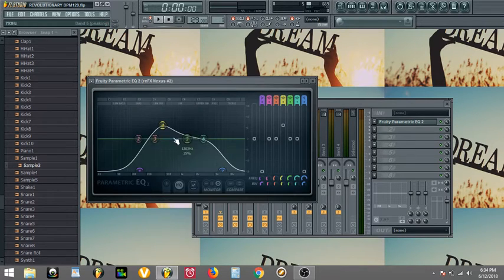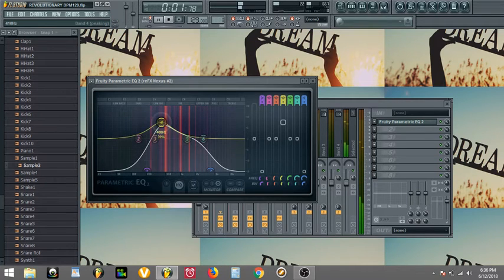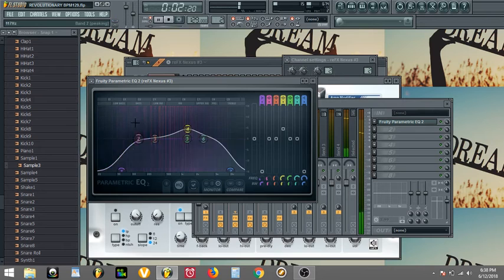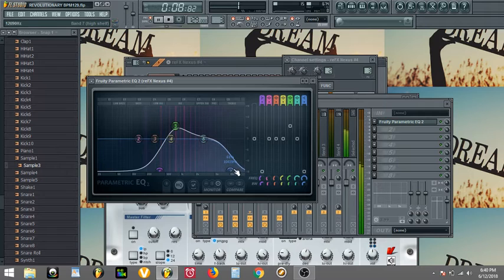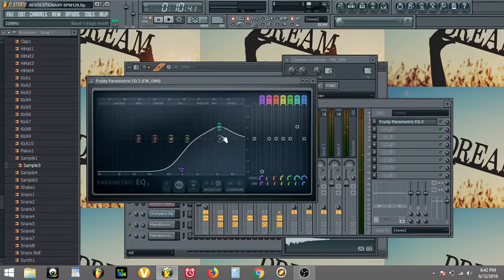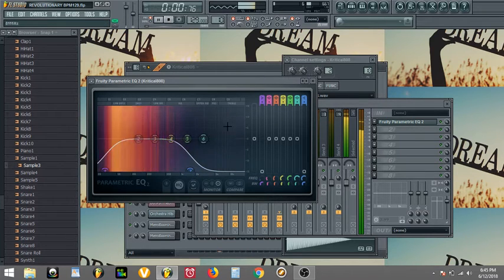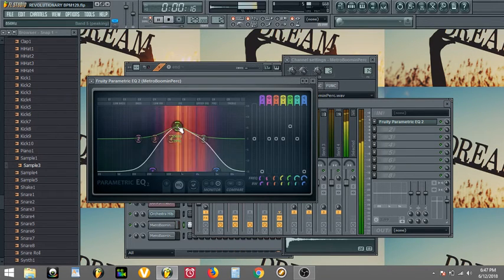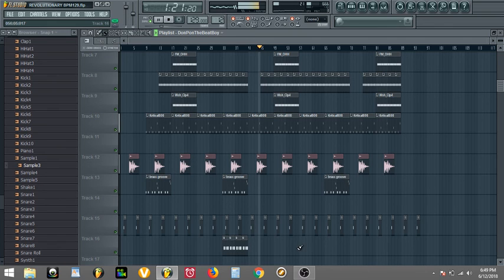How to EQ FL Studio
Basic EQ tips in FL Studio 10